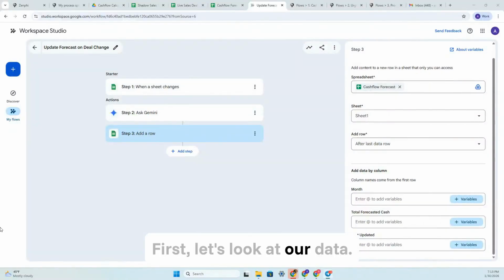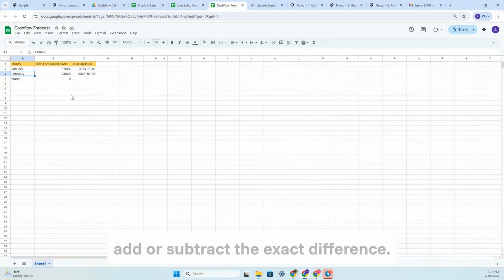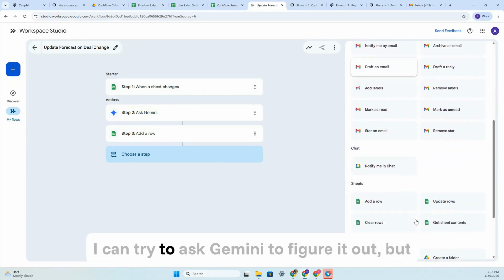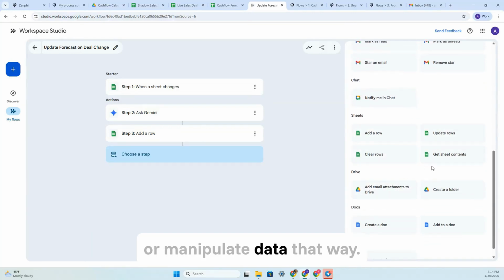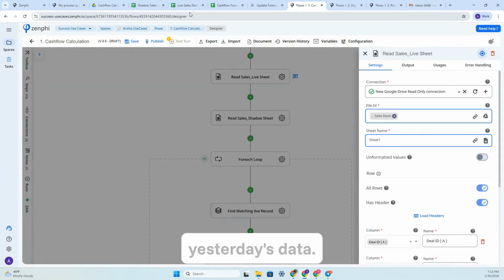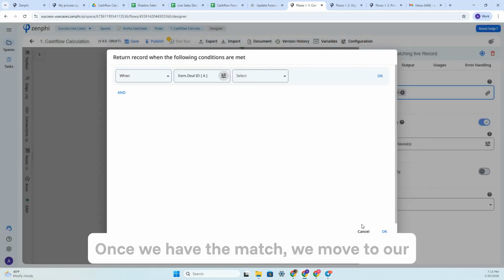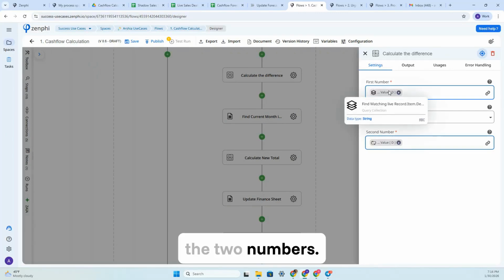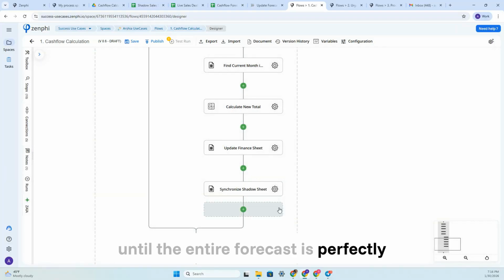Google Sheet Update — How To Update Google Sheets With GW Studio & Zenphi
In this video, we test a real-world scenario:
When Sales updates deal amounts in a Deals Google Sheet, we need to automatically update a Monthly Cashflow Forecast Google Sheet stored on a Finance Drive.
In other words, a dynamic Google Sheet update based on another sheet’s changes.

We also want to add a slightly more challenging angle: perform simple math calculations before updating the Sheet. Watch the video to see how it goes.